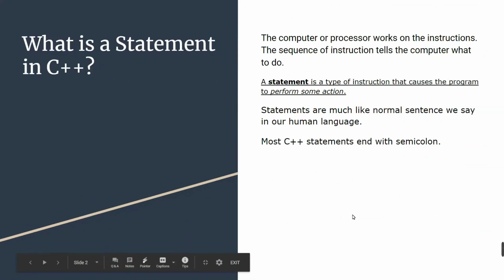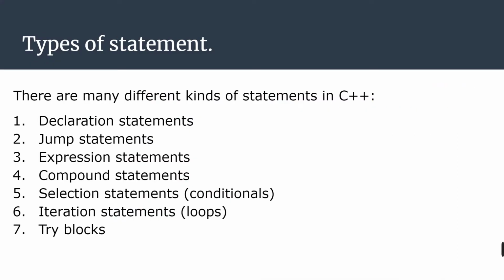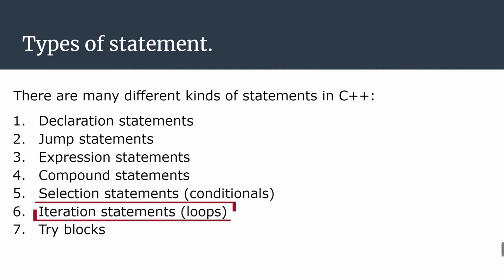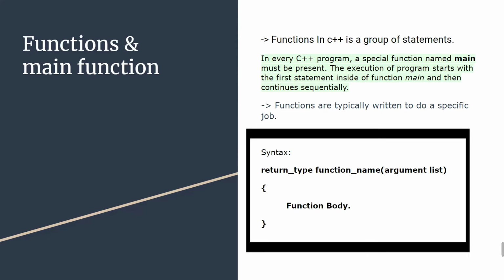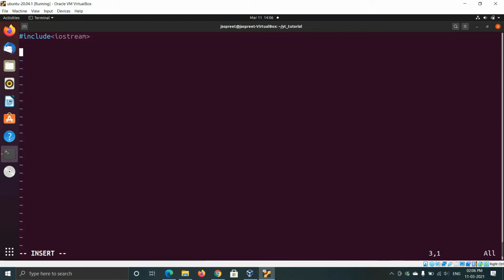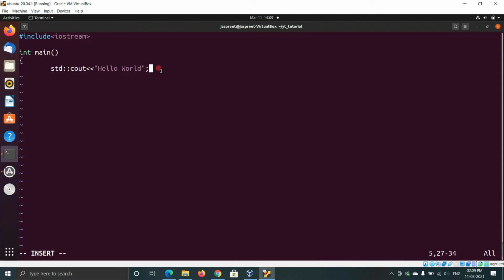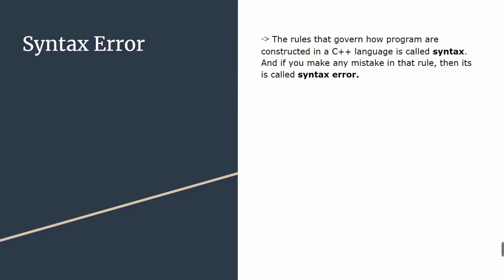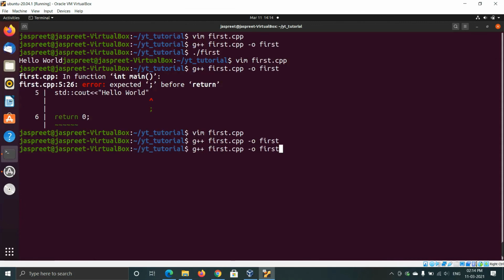C++ Statements | main function in C++ | First C++ Program | Hello World | C++ Tutorial | Lecture 2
Hello Everyone, My name is Jaspreet. I upload videos of coding language tutorials.

c++ programming,
c++ projects,
c++ course,
c++ tutorial,
c++ advanced,
c++ advanced programming tutorial,
c++ arrays,
c++ application,
a c++ program,
a c++ program with class,
a c++ primer,
a simple c++ program,
c++ basic,
c++ basics for beginners,
c++ basic concepts,
c++ beginner to advanced,
c++ coding,
c++ class,
c++ class 12,
c++ complete course,
c++ crash course,
c++ competitive programming,
c c++ programming tutorial for beginners in tamil,
c c++ interview questions,
c c++ programming tutorial for beginners in telugu,
c c++ programming tutorial for beginners in hindi,
c++ data structures,
c++ data structures and algorithms,
c++ download,
c++ exception handling,
c++ example programs